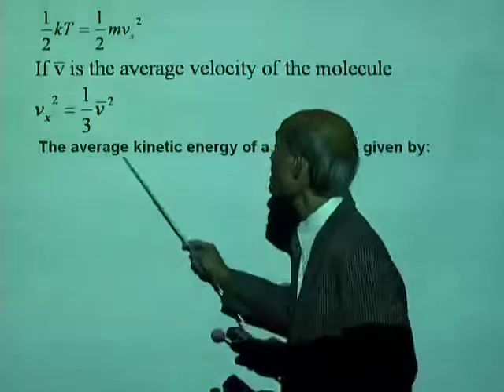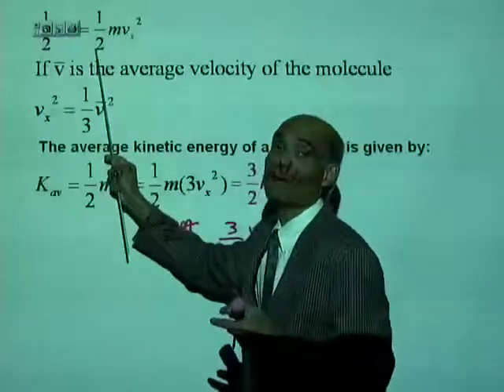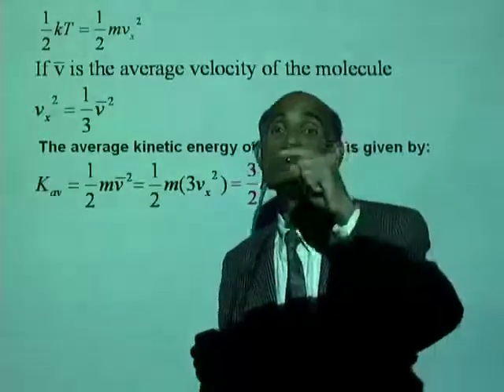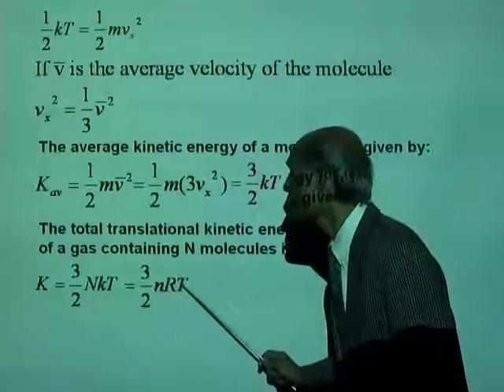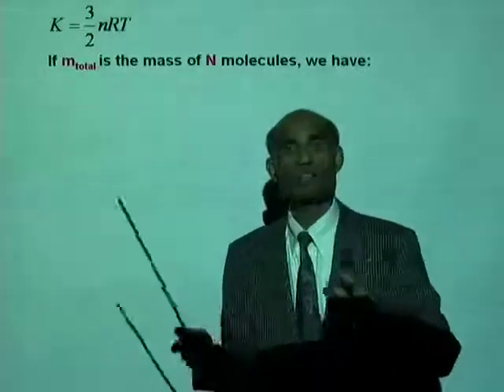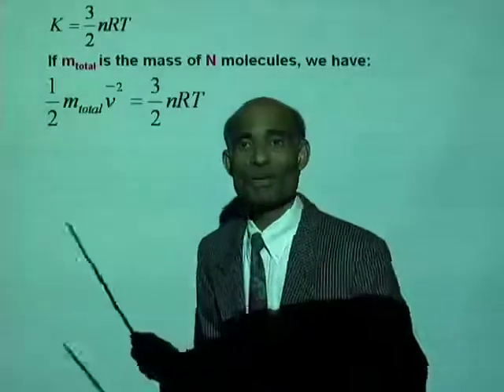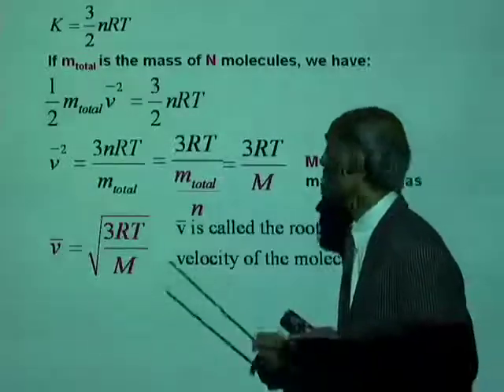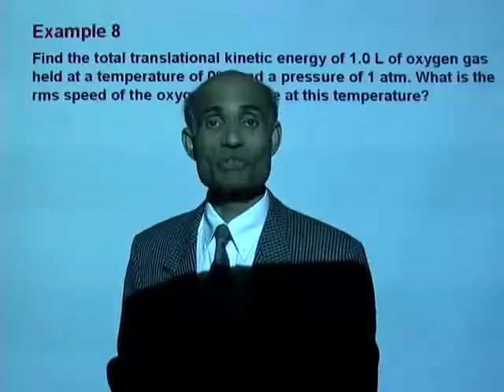PHY2049 Lesson 1 1c Kinetic Theory of Gases iii